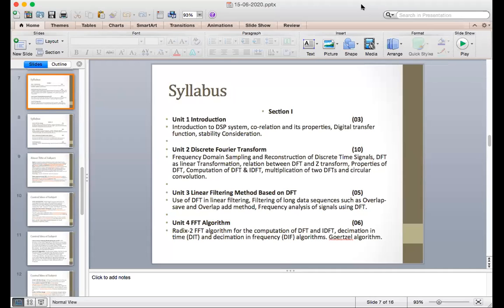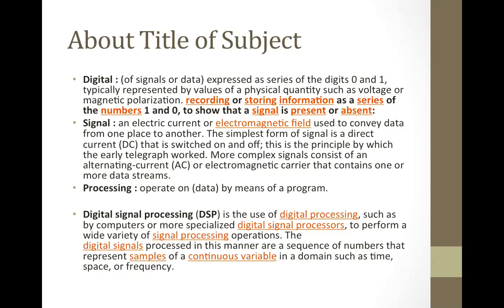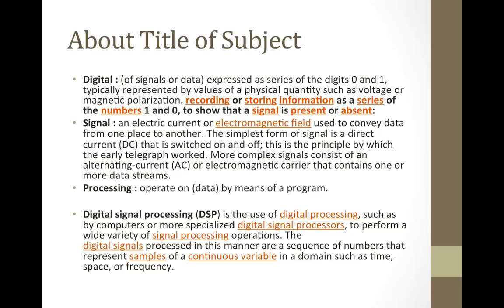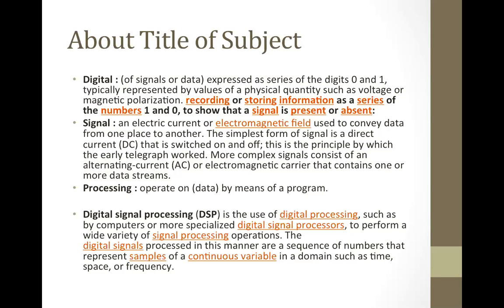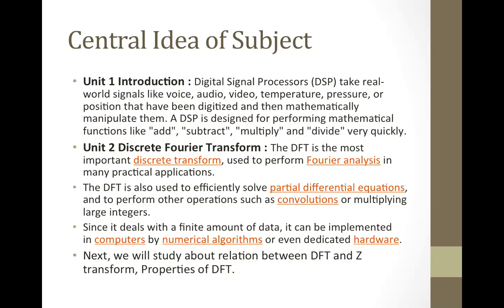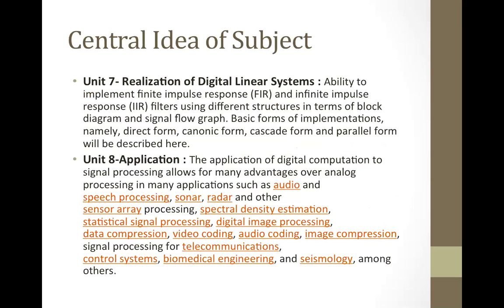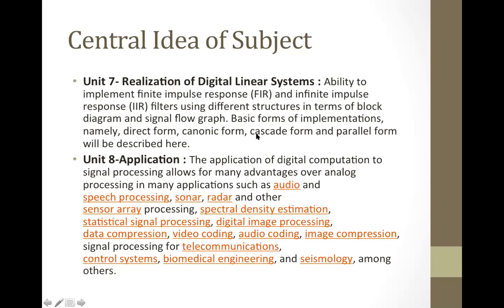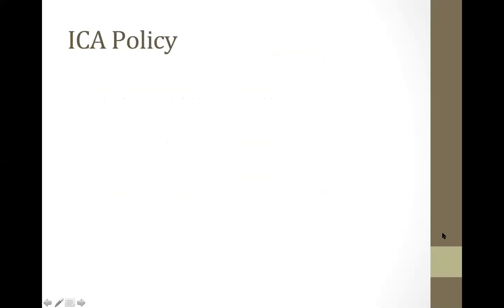DSP_L2_Introduction